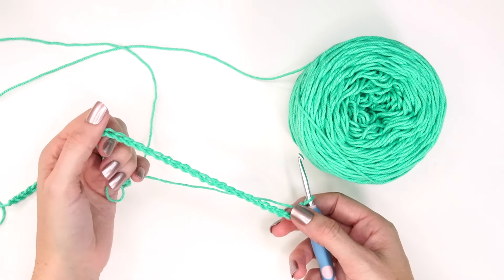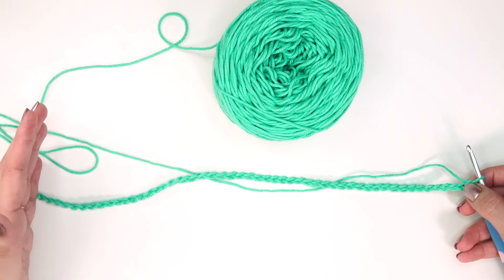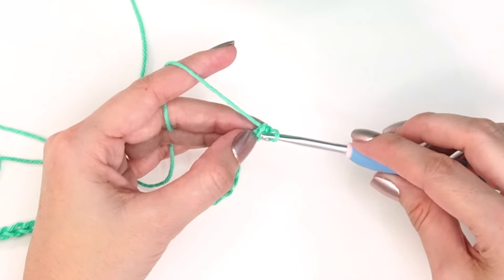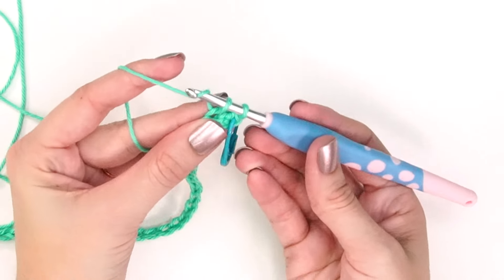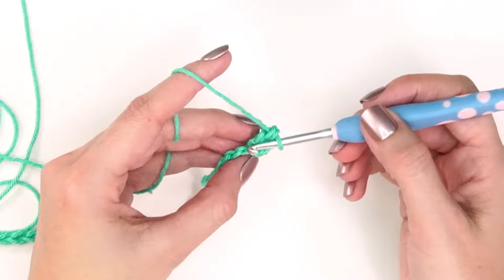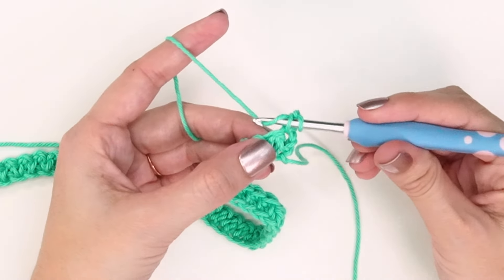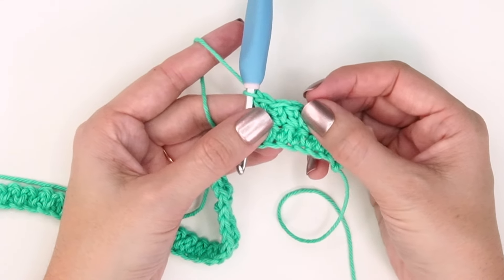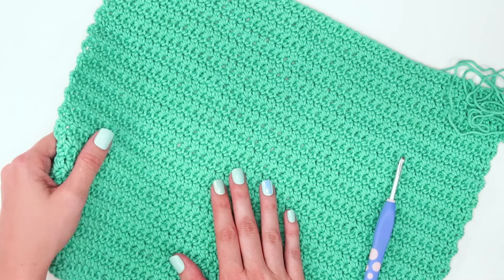How To Do The Extended Single Crochet Stitch (esc) In 4 Easy Steps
If you're looking to take your crochet skills to the next level, learning the extended single crochet stitch (esc) is a great way to do it.

This stitch is similar to the basic single crochet stitch but has a little extra height. That makes it perfect for creating textured fabrics and patterns. Plus, it works up relatively quickly once you know how to do it.

How do you make the Extended Single Crochet (esc) Stitch?

Learning how to make the extended single crochet stitch can be intimidating, but with a helpful tutorial video, it can be easier than you think. The esc stitch includes only one extra step from the single crochet stitch. Written instructions:

Step 1: Insert hook into the stitch from front to back.
Step 2: Yarn over and pull up a loop. (two loops on the crochet hook)
Step 3: Yarn over and pull through the first loop only, forming a chain stitch. (two loops on the crochet hook)
Step 4: Yarn over and pull through both loops on the hook.
You can take it step-by-step until you're an expert in making this textured crochet stitch! It's an easy one to add to your crochet idea toolbox.